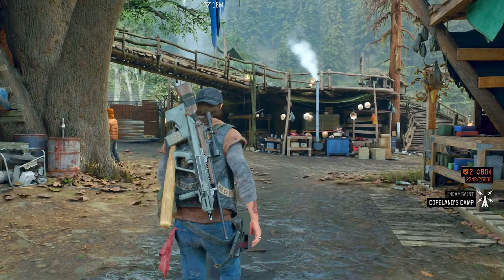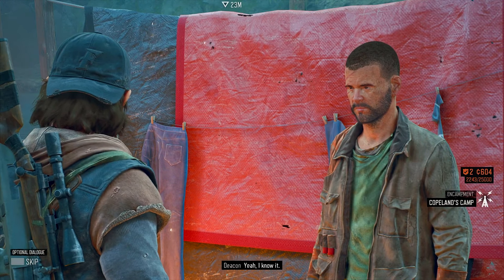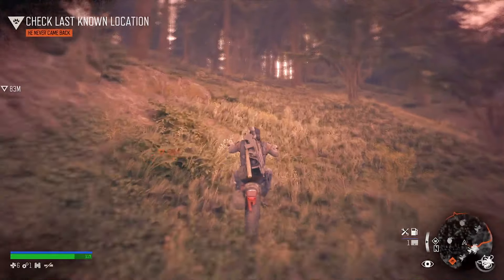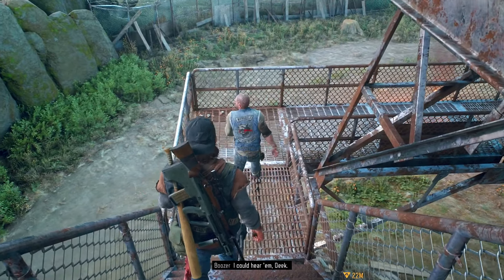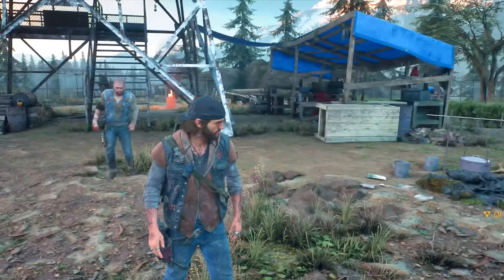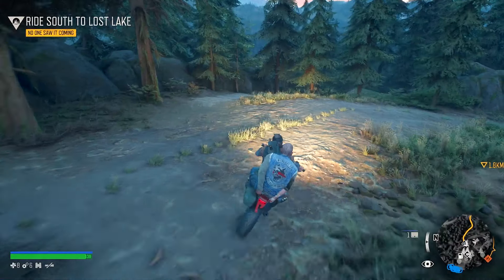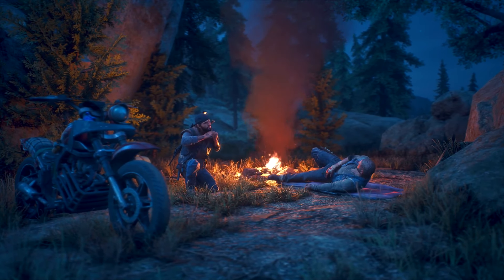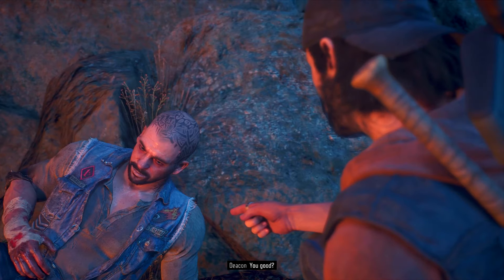Days Gone Survival Mode - Part 10 - Heading South To Lost Lake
Survival Mode continues as we head back up to Boozer, But from what we discover he needs more help than what deacon can give. So a trip down south to Lost Lake camp is needed before we lose Boozer for good...

Set as an Action-adventure survival horror game Days Gone was released for the PlayStation 4 on April 26 2019.  Developed by SIE Bend Studio and published by Sony Interactive Entertainment the game takes place in a post-apocalyptic Oregon two years after a global pandemic with protagonist Deacon St. John discovering the possibility of his wife Sarah still being alive. Days gone was slated for a 2018 release, However after being delayed it was pushed to April 2019 and received mixed reviews from critics

Played from a third-person perspective, players can use firearms, Melee, improvised explosives and also stealth to defend against hostile humans, wildlife such as bears and wolves and also creatures known as Freakers. Freakers range in difficulty and can be dealt with differently depending on the type. The main mode of transport in the game is Deacon's Drifter bike which can be upgraded with different performance and visual parts and can also be used as mobile transport for ammo.

In June 2019 Days Gone received a free update that included new challenges for the player to complete along with a new Survival Mode Difficulty and two new trophies related to it. This mode makes the game and enemies harder to defeat, Disables fast travel, Limits survival vision and blocks all upgrades related to it, Removes the HUD (Survival Vision will bring it back for a couple of seconds) and reduces the amount of crafting items in the world.